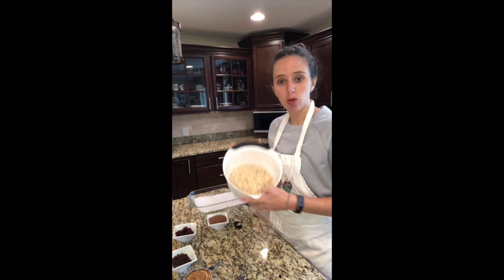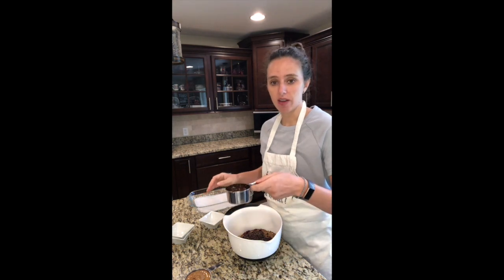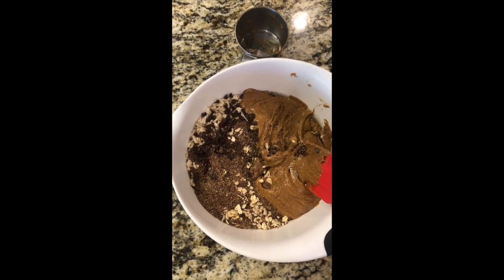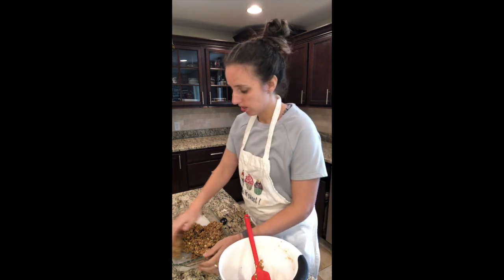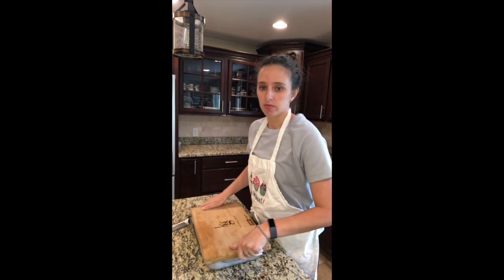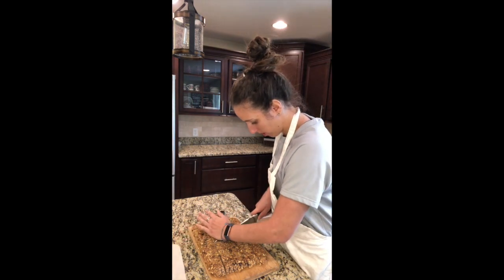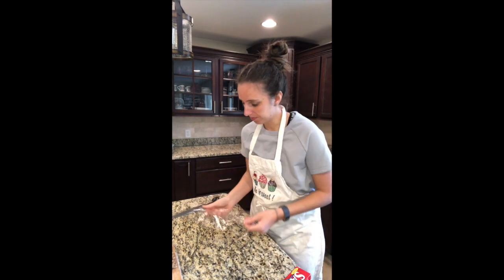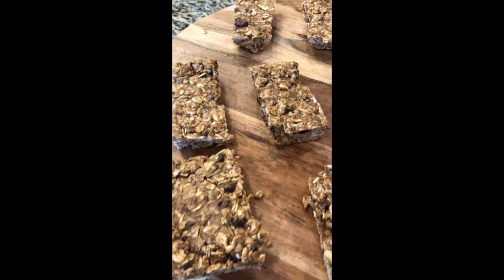How To Make Homemade Granola Bars With The Traveling Baker!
Homemade Granola Bars

4 cups Quick Oats
1/2 cup Flaxseed
1/2 cup Craisins
1/2 cup Mini Chocolate Chips
2 cups Almond Butter (or Peanut Butter)
1/2 cup Honey

Mix all together in a bowl
Press into 9x13 pan
Chill in freezer or refrigerator until firm
Cut into bars
Wrap individually and store in refrigerator or at room temp!

***NOTE***If the mixture isn't staying firmly together--add more of the nut butter until it is combined!